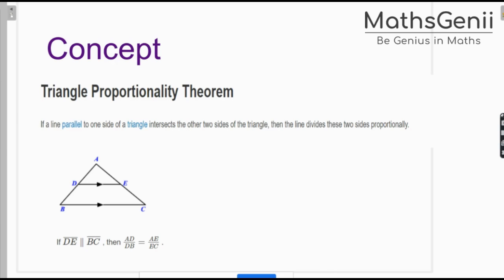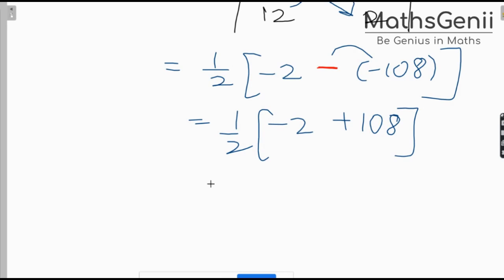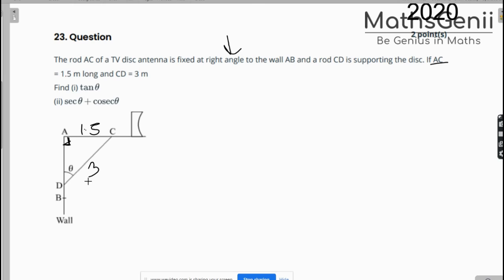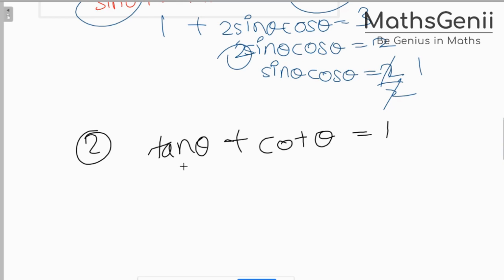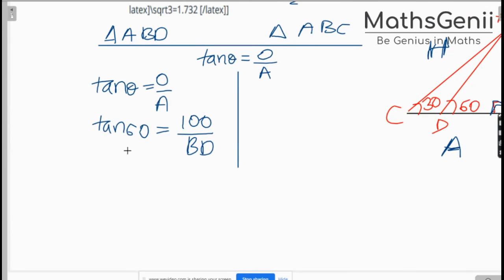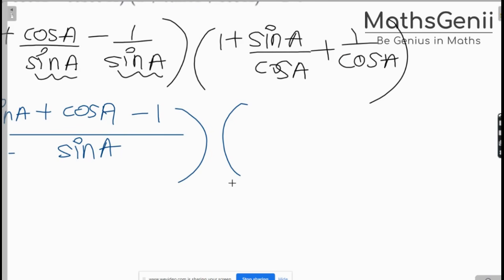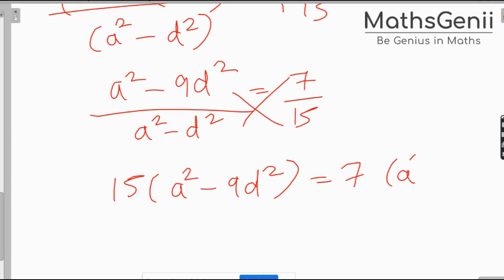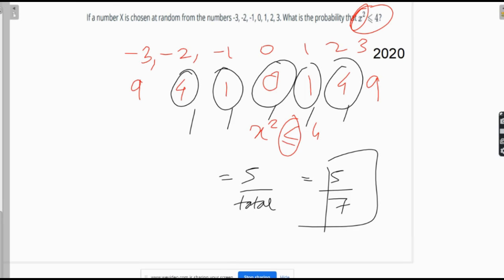CBSE Grade 10 Maths Test Paper| Solved - 2019 and 2020 - Part 3| Sanyukta Sharma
The video contains the solutions of CBSE Grade 10 Maths Test Papers for 2019 and 2020.This video is third and final part of the three video series on solving Grade 10 Maths test papers. The video includes step by step solutions to each questions and its comparison with previous year questions. for more details.
Mathematics​​CBSEClass10MathsTestPapers
Latest​​CbseMathsSamplePapers
Quadratic​​EquationsClass10India
Free​​MathsOnlineClassesIndia
Top​​TrigonometryCoursesOnline
Online​​MathsLearningProgram
Ncert​​OnlineLearning